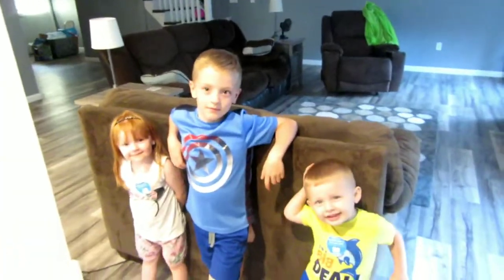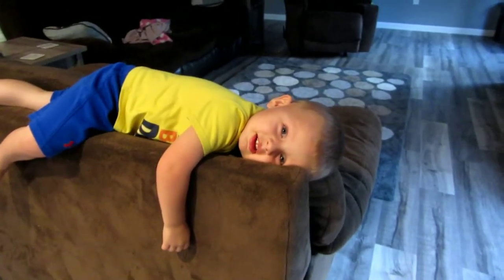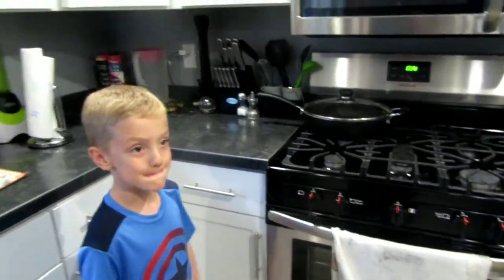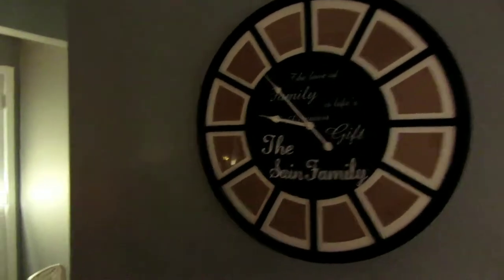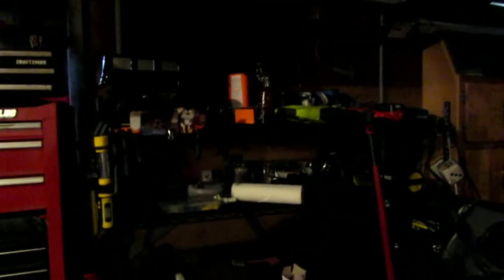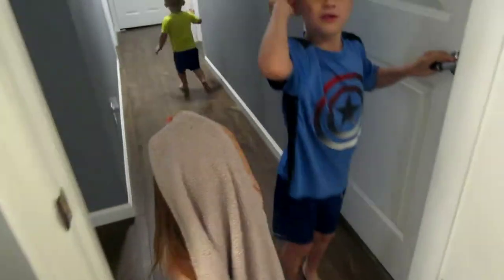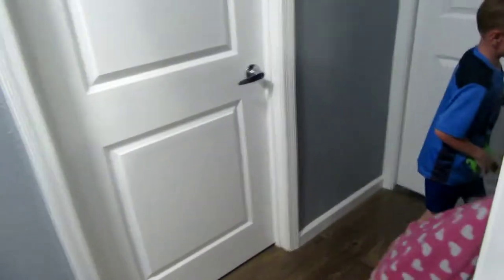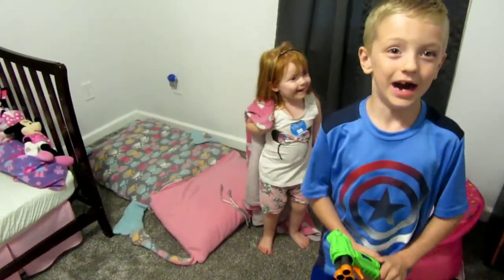My kids want to show you our house! Full HD 1080p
3 kids, 2 Dog, a gorgeous wife, a day job and a dj business, and this is what our crazy weekend is like!

In this vlog my kids give you a tour of the new house

My camera's:

My editing software
My Tripod
My camera Grip
My wrist strap